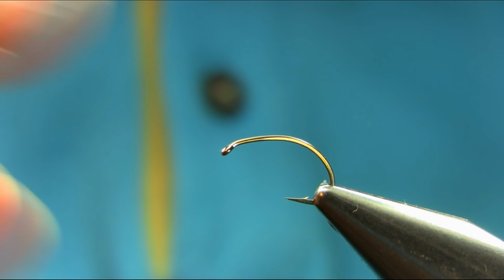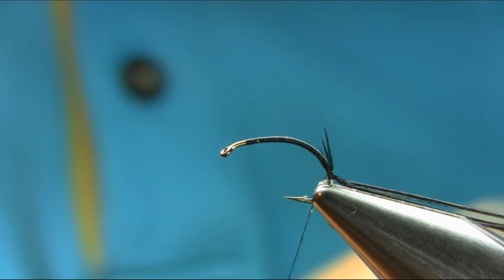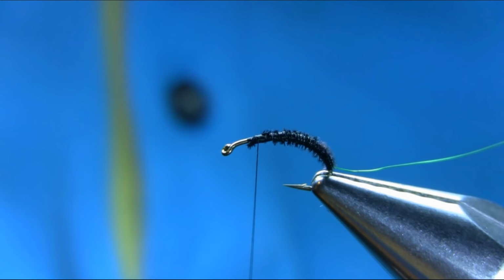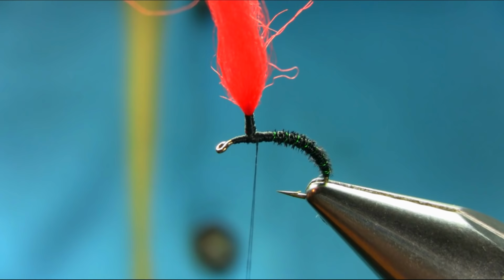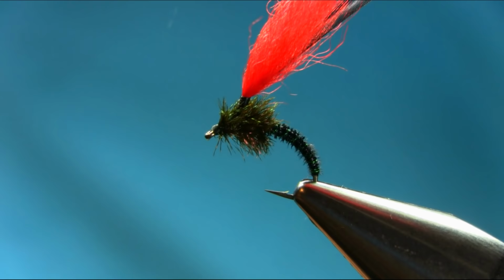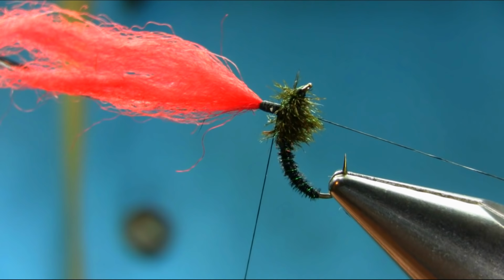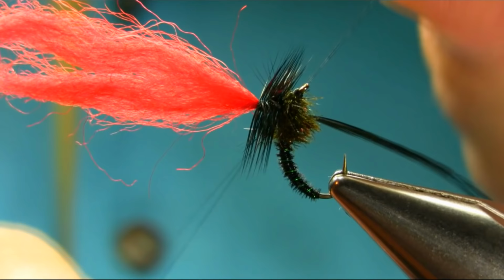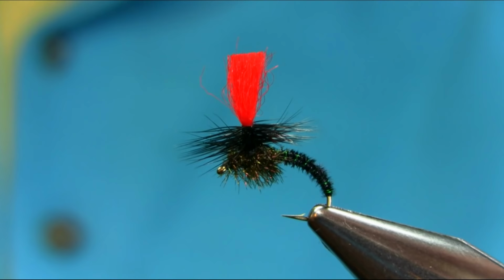Fly Tying a Black Pheasant Tail Klinkhammer by Mak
Hook size 12 ,,, Thread Black 8/0 ,, Black PTN for body ,, Green wire ribs ,, orange yarn for post ,, Black Cock Hackle